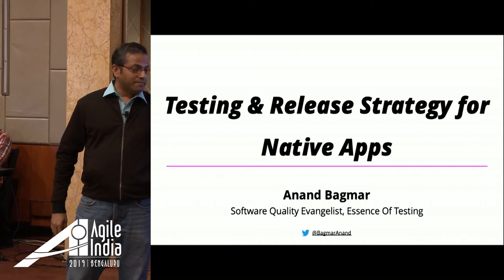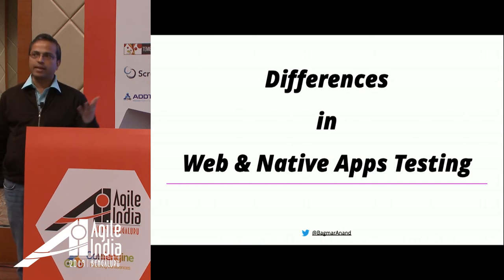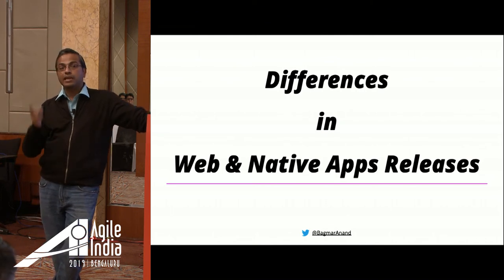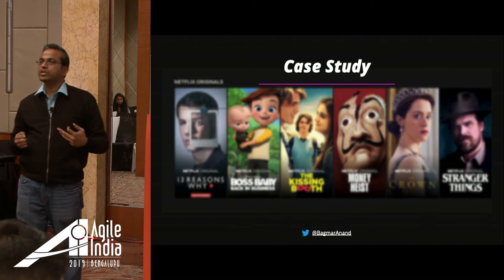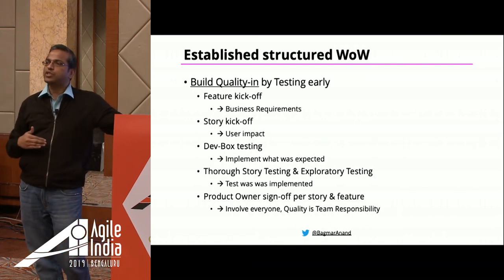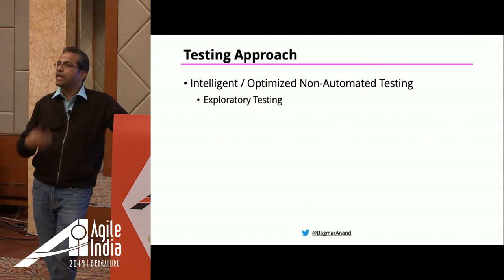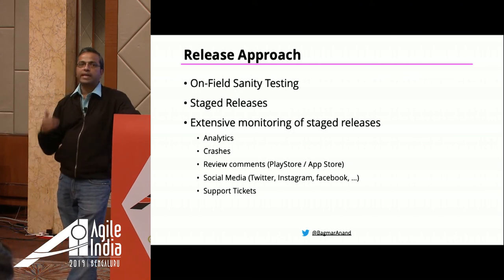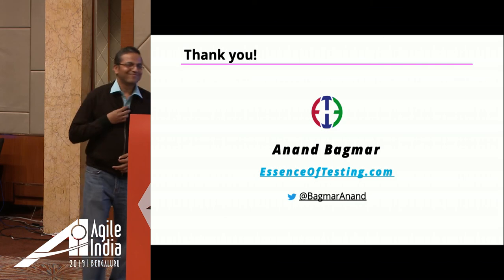Testing & Release strategy for Native Android & iOS Apps by Anand Bagmar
Experimentation and quick feedback is the key to success of any product, while of course ensuring a good quality product with new and better features is being shipped out at a decent / regular frequency to the users.

In this session, we will discuss how to enable experimentation, get quick feedback and reduce risk for the product by using a case study of a media / entertainment domain product, used by millions of users across 10+ countries - i.e. - we will discuss Testing Strategy and the Release process an Android & iOS Native app - that will help enable CI & CD.

To understand these techniques, we will quickly recap the challenges and quirks of testing Native Apps and how that is different than Web / Mobile Web Apps.

The majority of the discussion will focus on different techniques / practices related to Testing & Releases that can be established to achieve our goals, some of which are listed below:

    • Functional Automation approach - identify and automate user scenarios, across supported regions
    • Testing approach - what to test, when to test, how to test!
    • Manual Sanity before release - and why it was important!
    • Staged roll-outs via Google’s Play Store and Apple’s App Store
    • Extensive monitoring of the release as users come on board, and comparing the key metrics (ex: consumer engagement) with prior releases
    • Understanding Consumer Sentiments (Google’s Play Store / Apple’s App Store review comments, Social Media scans, Issues reported to / by Support, etc.)